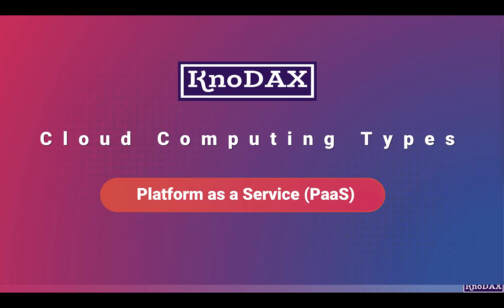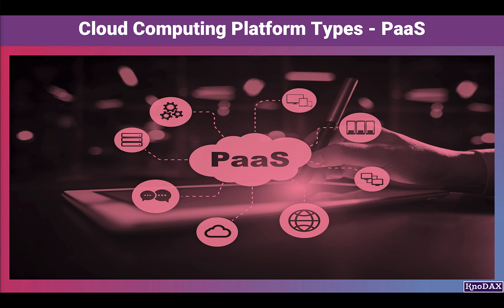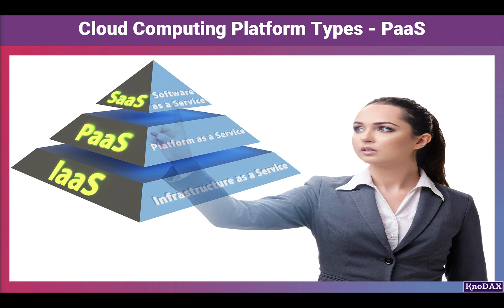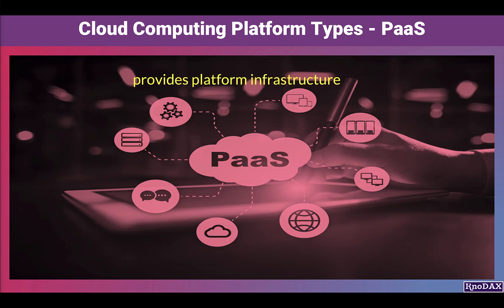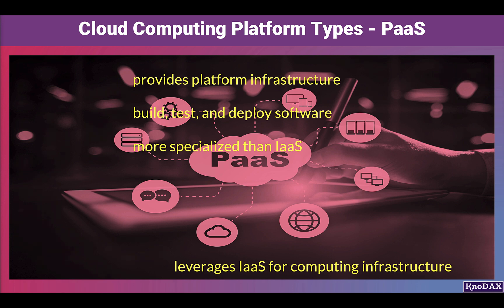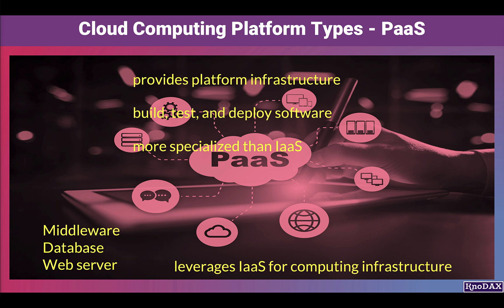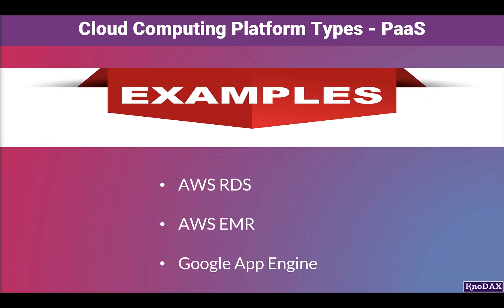Introduction to Platform-as-a-Service | What is Platform as a Service (PaaS)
This video is about an introduction to Platform-as-a-Service or what is Platform as a Service (PaaS). It explains what is Platform as a Service or PaaS, which is a type of cloud computing or a cloud computing platform type.

It also talks about  Platform-as-a-Service examples and advantages.